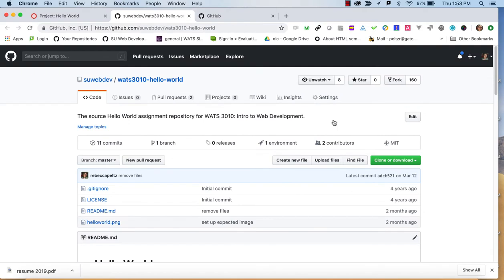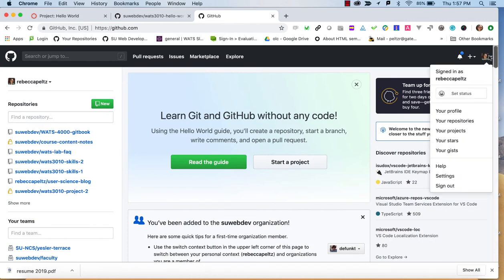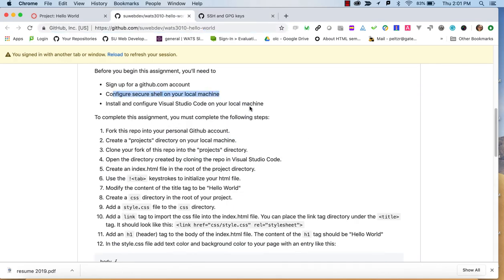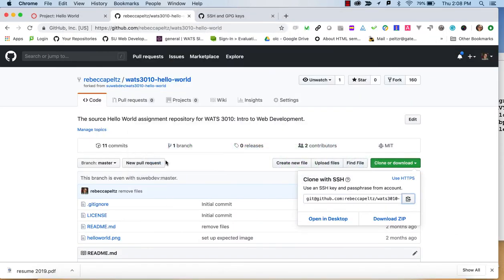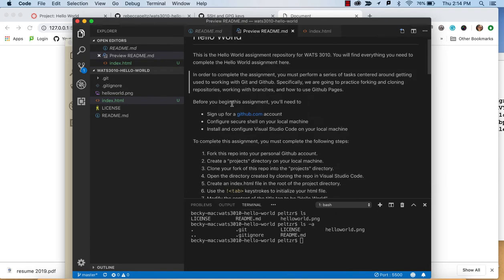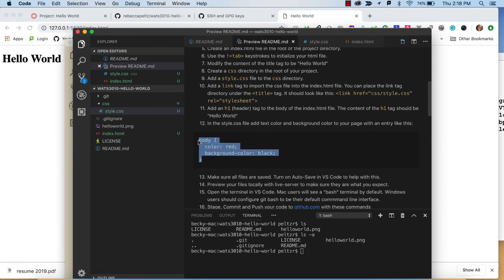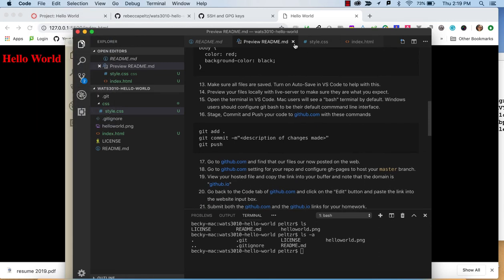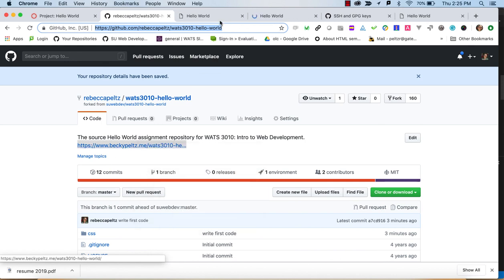WATS 3010: Module 1 Hello World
Write HTML and CSS code to create a web page.  Create a github account and host the code and render using gh-pages.